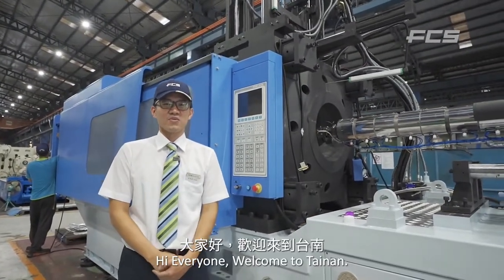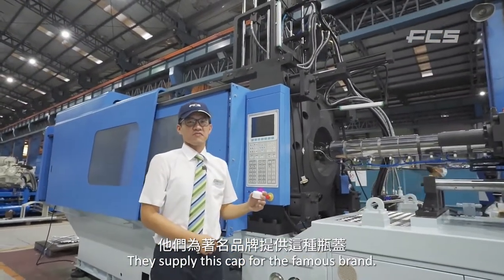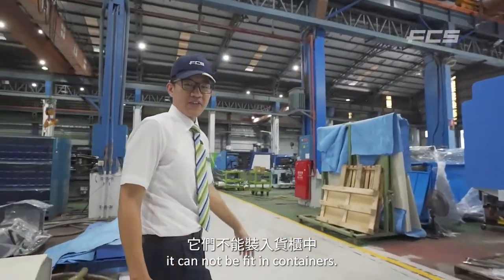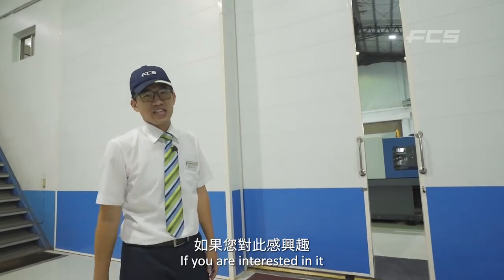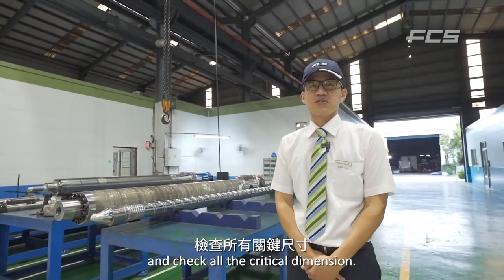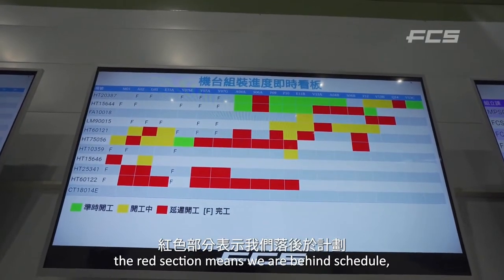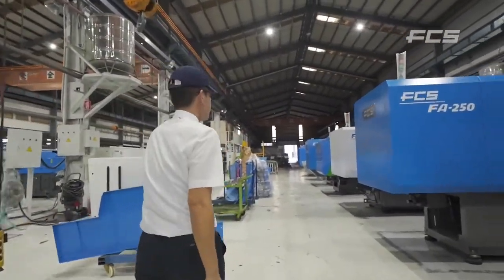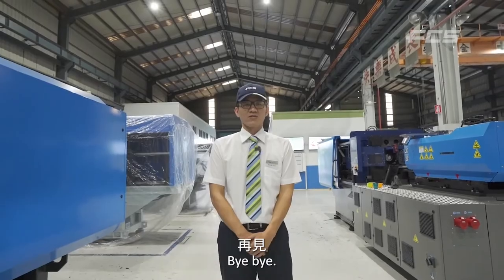FCS Factory Tour | 富強鑫台灣廠導覽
Traditional industries can also nurture the flower of life. FCS, a 48-year-old company, uses the Internet of Things and AI big data to make it easy for a factory manager to manage dozens of machines around the world, saving manpower and increasing yield.